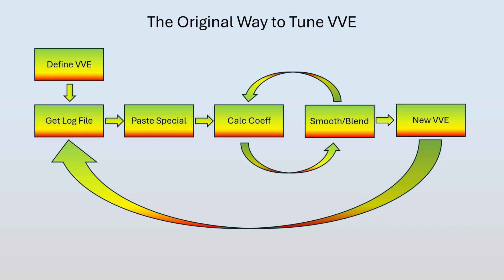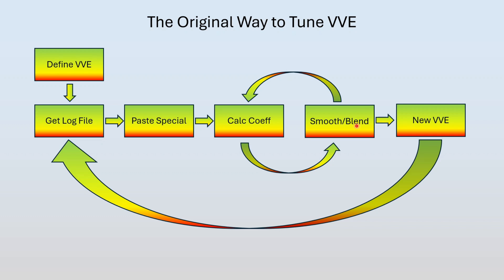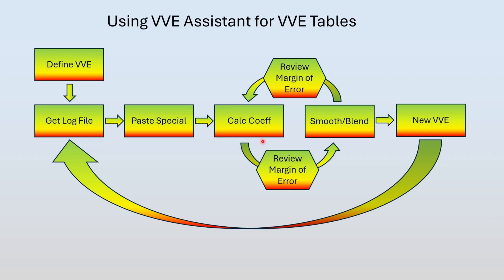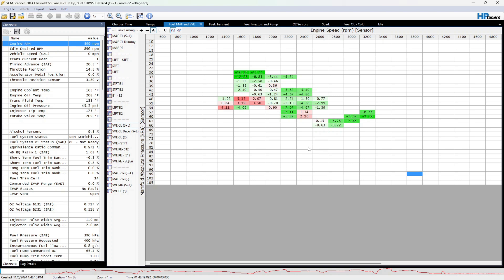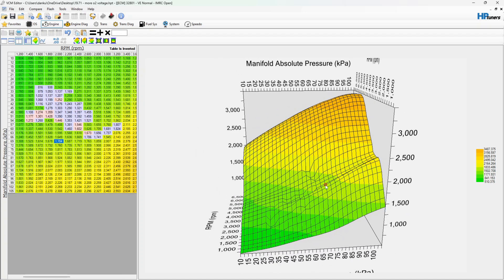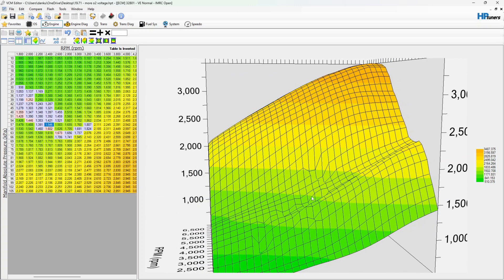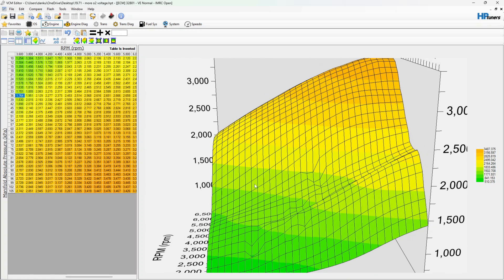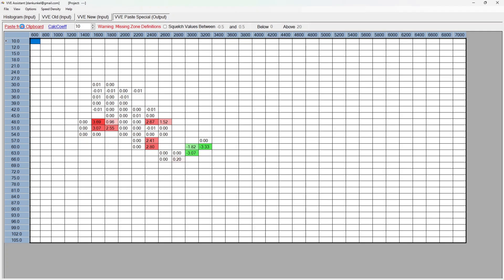Standard VE with VVE Assistant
I will show you that you can use the VVE Assistant Tool with standard VE tables (as in non-virtual VE tables).